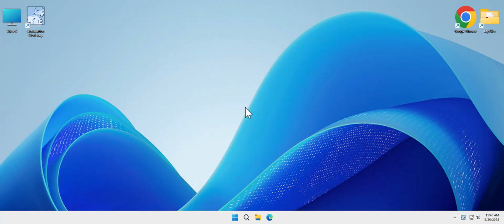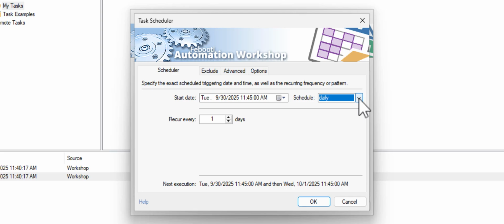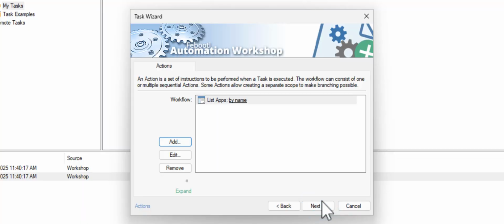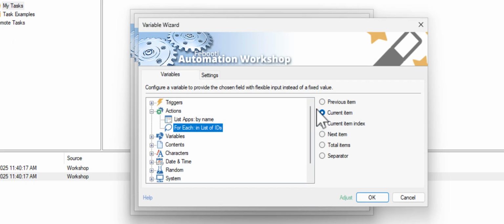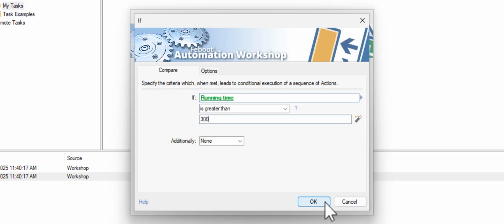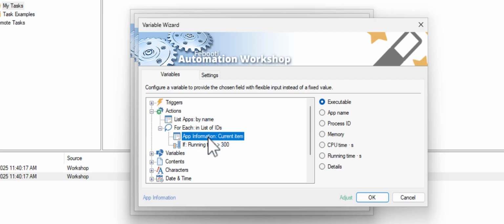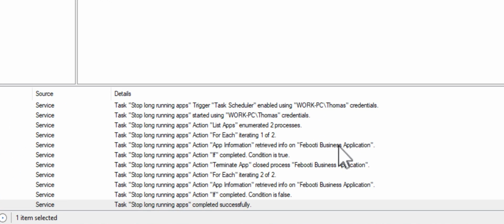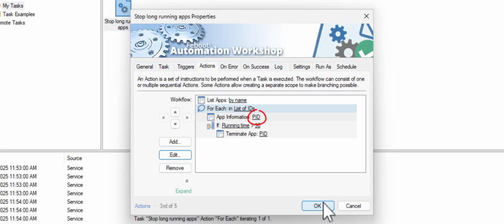Stop an app running longer than specified · No-code tutorial · Automation Workshop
💙 Automation Workshop can automate Windows application monitoring and termination, ensuring that apps don’t run longer than intended. It can also terminate applications that hang or stop responding, freeing up resources and maintaining system stability.

For example, business apps or background processes can be monitored every minute, and any instance running longer than 5 minutes is automatically closed, while other instances continue unaffected.

This approach requires no programming. With more than 100 Actions and Triggers, Automation Workshop makes it easy to monitor processes, enforce runtime policies, and maintain reliable Windows environments.

00:00​ Intro
00:13 Quick overview
00:28 Create a Task
00:48 Triggers
01:27 Task Scheduler
01:42 Task Scheduler - Exclude
02:22 Actions
02:43 List Apps
03:16 For Each
03:55 App Information
04:45 If compare
06:19 Terminate App
07:08 Quick recap
07:38 Finish the Task
07:55 Demo
08:45 Final improvement
08:59 Adjust variable - Custom name
09:47 Epilog